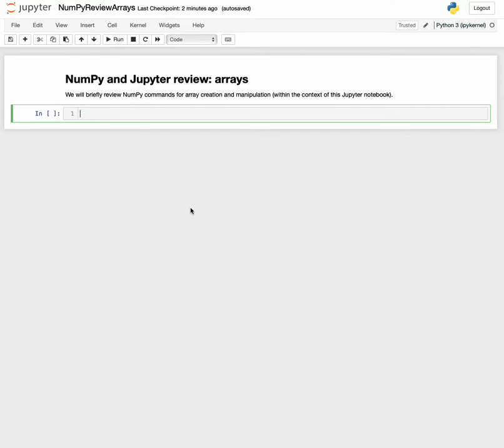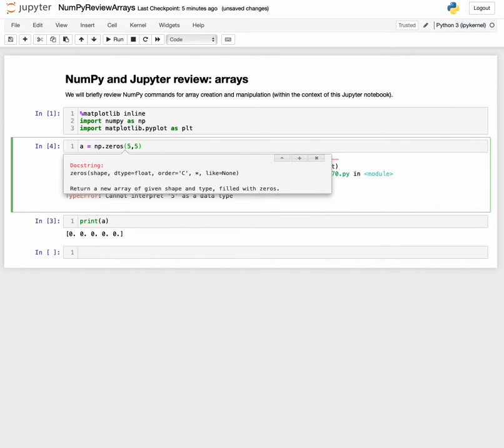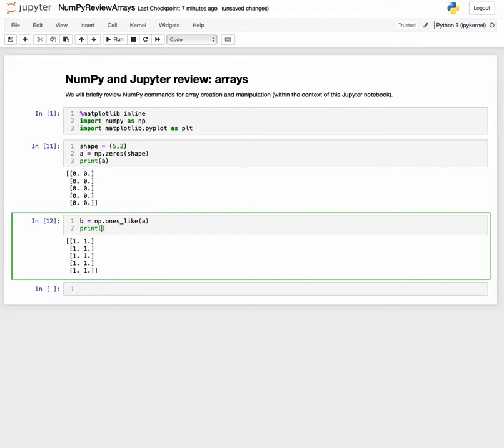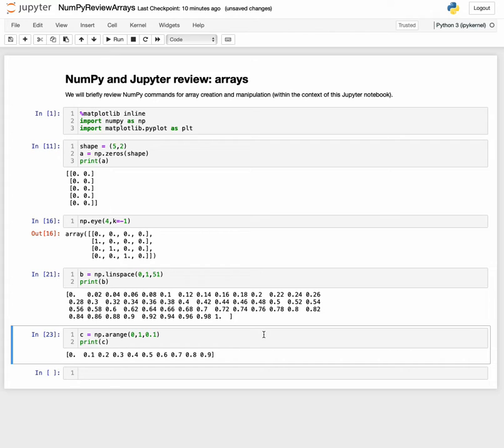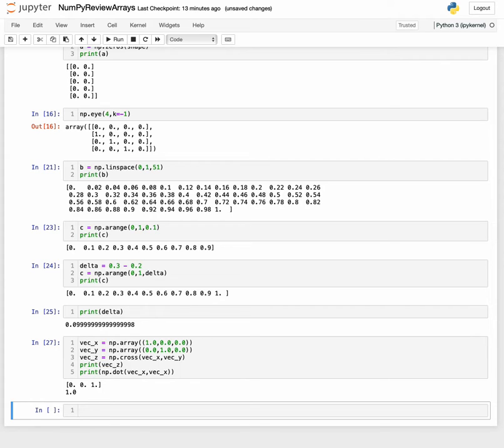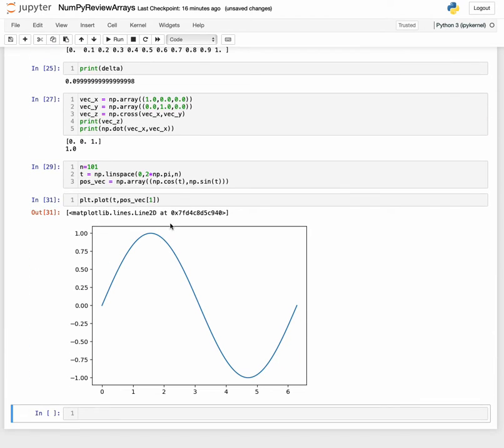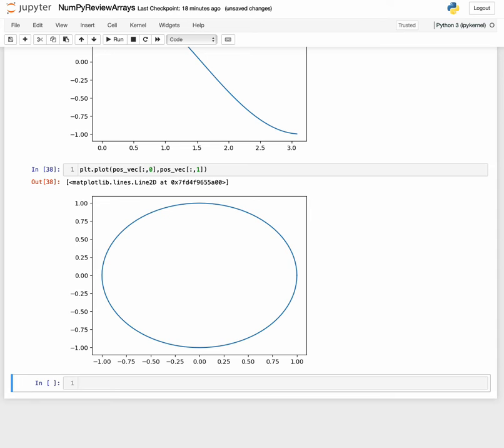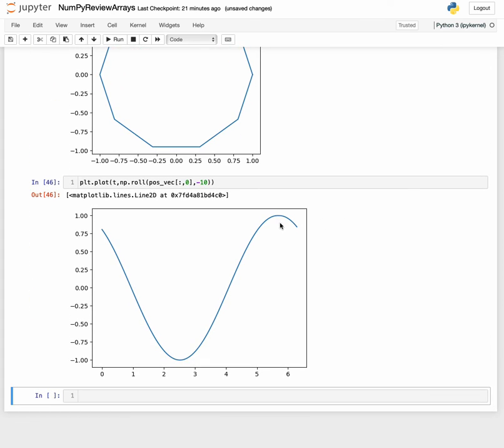NumPy Array Review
I review basic NumPy array creation and manipulation commands